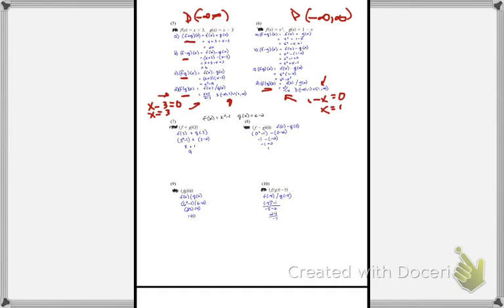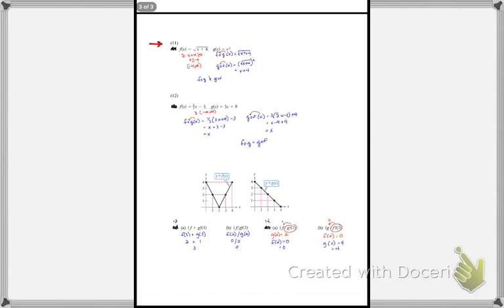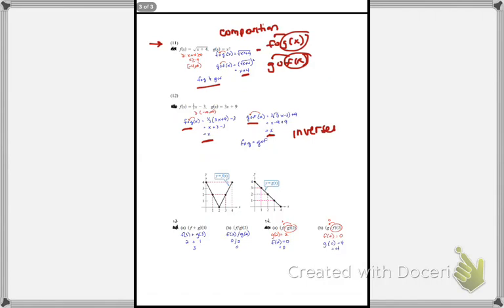precalc unit 2 hw6